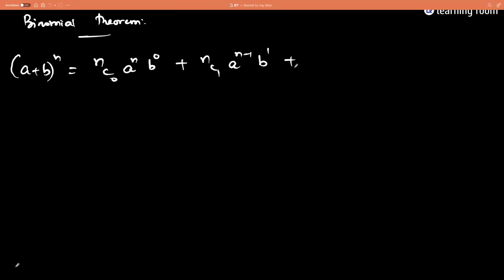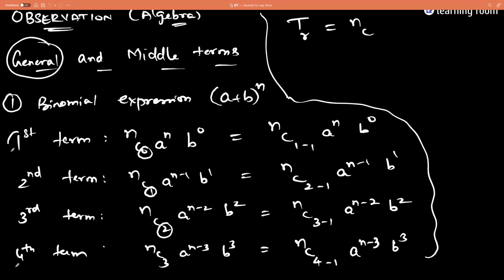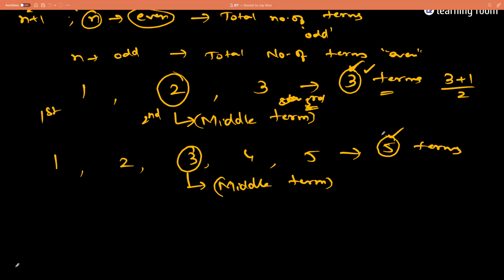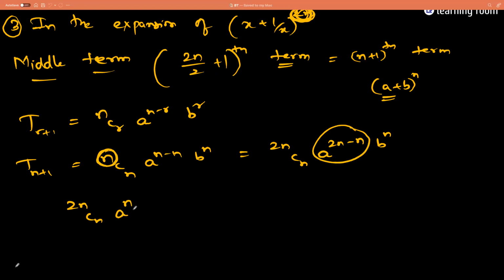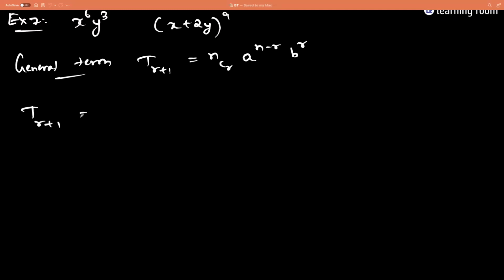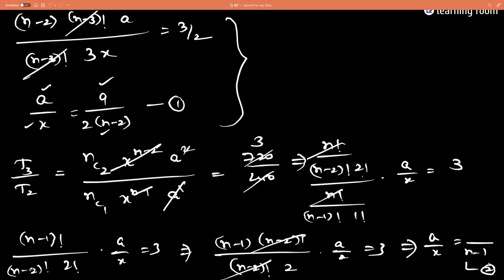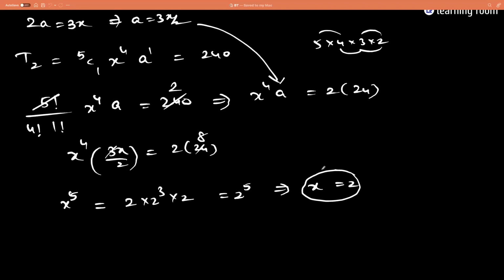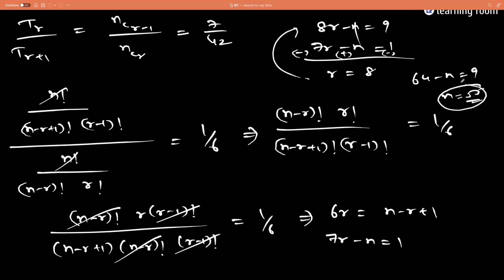XI Math 11th oct 22